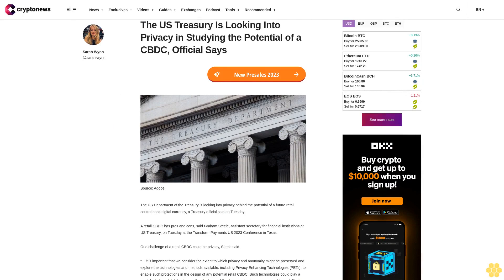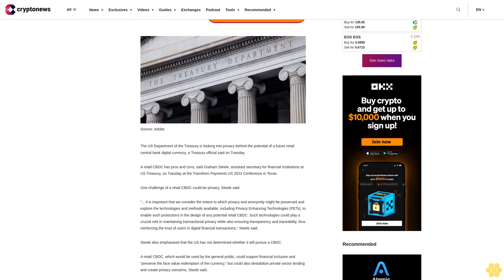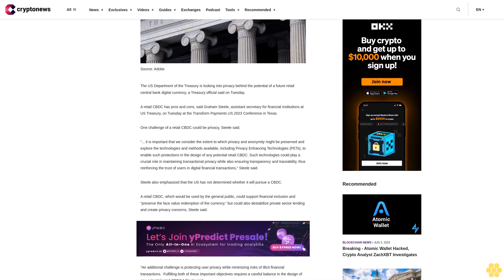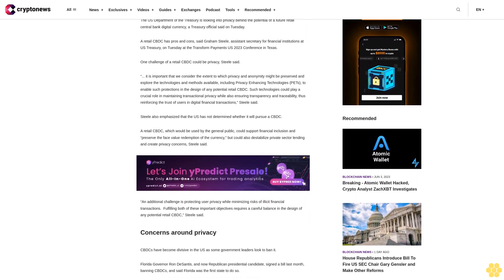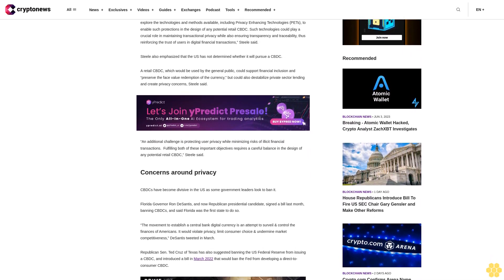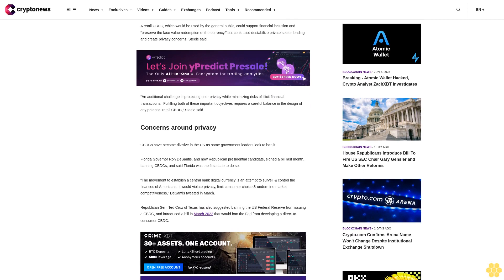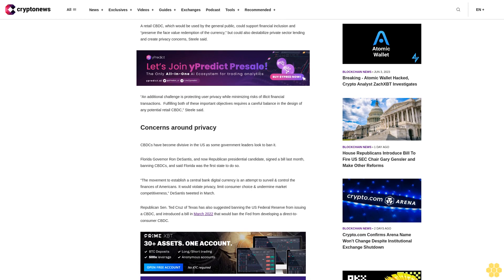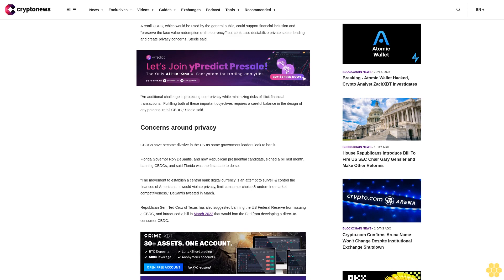The US Treasury Is Looking Into Privacy in Studying the Potential of a CBDC, Official Says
The US Department of the Treasury is looking into privacy behind the potential of a future retail central bank digital currency, a Treasury official said on Tuesday.

A retail CBDC has pros and cons, said Graham Steele, assistant secretary for financial institutions at US Treasury, on Tuesday at the Transform Payments US 2023 Conference in Texas.

One challenge of a retail CBDC could be privacy, Steele said.

“... it is important that we consider the extent to which privacy and anonymity might be preserved and explore the technologies and methods available, including Privacy Enhancing Technologies (PETs), to enable such protections in the design of any potential retail CBDC. Such technologies could play a crucial role in maintaining transactional privacy while also ensuring transparency and traceability, thus reinforcing the trust of users in digital financial transactions,” Steele said.

Steele also emphasized that the US has not determined whether it will pursue a CBDC.

A retail CBDC, which would be used by the general public, could support financial inclusion and “preserve the face value redemption of the currency,” but could also destabilize private sector lending and create privacy concerns, Steele said.

“An additional challenge is protecting user privacy while minimizing risks of illicit financial transactions.  Fulfilling both of these important objectives requires a careful balance in the design of any potential retail CBDC,” Steele said.

Concerns around privacy.

CBDCs have become divisive in the US as some government leaders look to ban it.

Florida Governor Ron DeSantis, and now Republican presidential candidate, signed a bill last month, banning CBDCs, and said Florida was the first state to do so.

“The movement to establish a central bank digital currency is an attempt to surveil & control the finances of Americans. It would violate privacy, limit consumer choice & undermine market competitiveness,” DeSantis tweeted in March.

Republican Sen. Ted Cruz of Texas has also suggested banning the US Federal Reserve from issuing a CBDC, and introduced a bill in March 2022 that would ban the Fed from developing a direct-to-consumer CBDC.